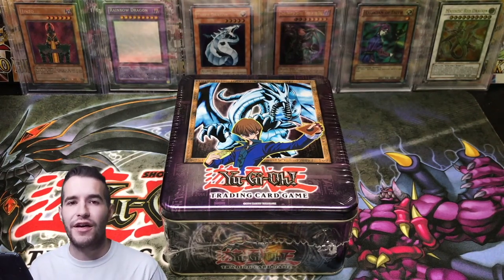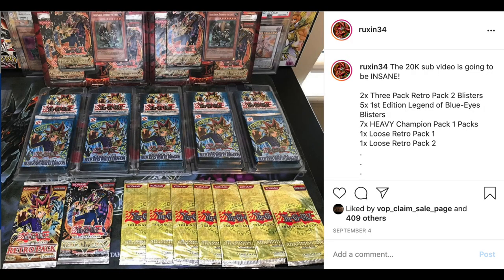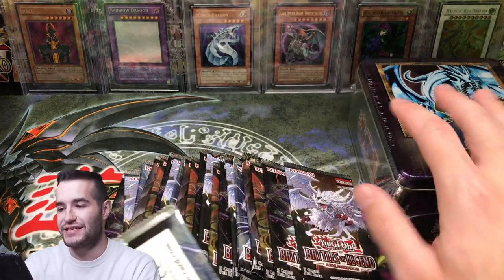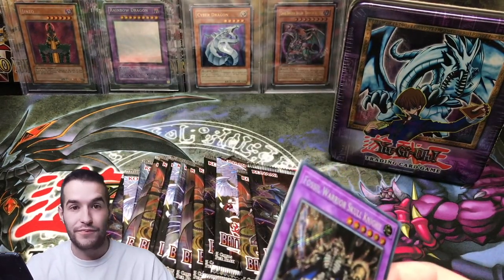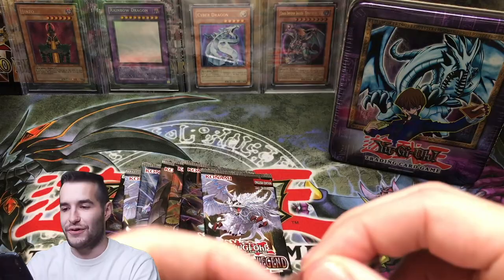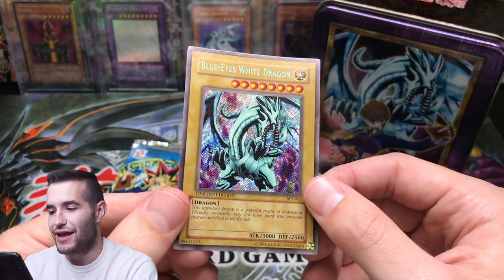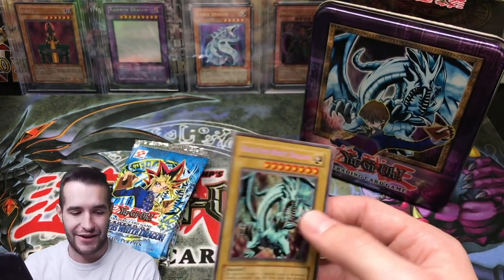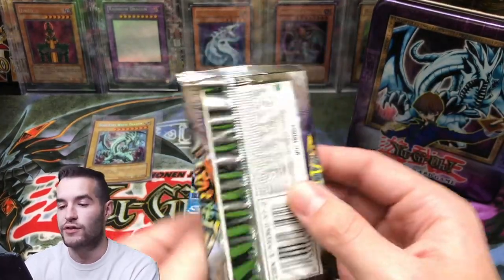2002 BLUE-EYES WHITE DRAGON Tin Yugioh Cards Opening! EPIC 19K Subscriber Special!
1) Like the video!
3) Answer the question at the beginning of the video in the comments!

EBAY LINK!

In today's video I will be opening a 2002 Blue-Eyes White Dragon tin!